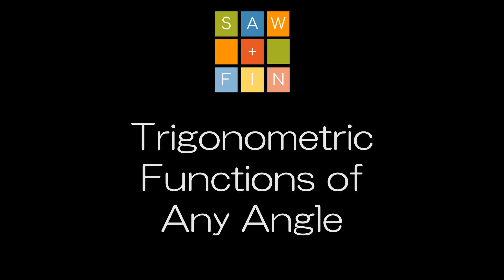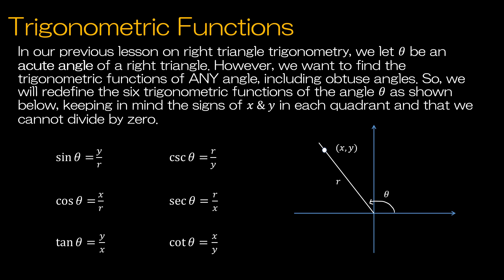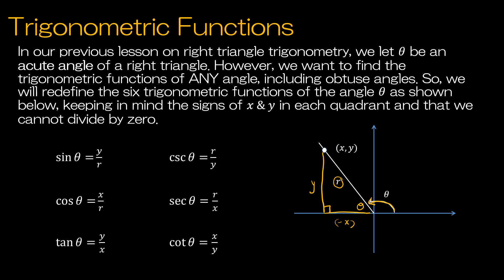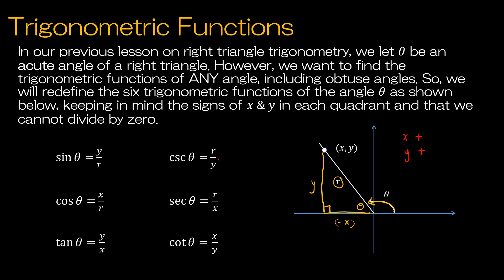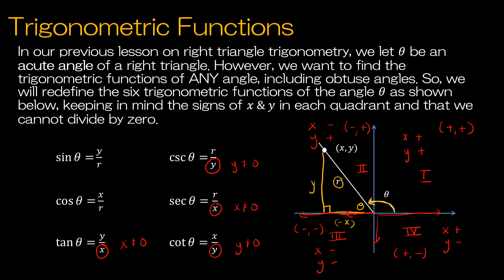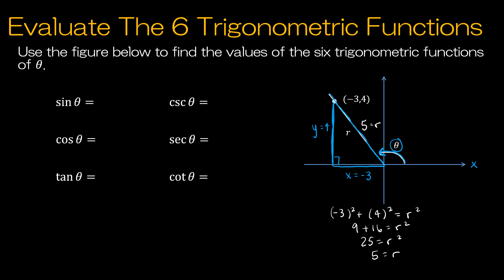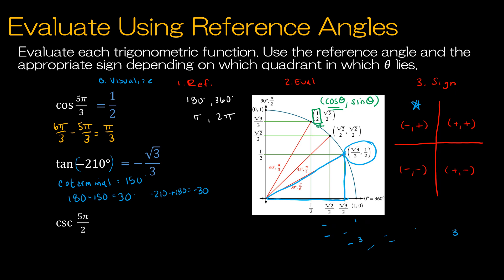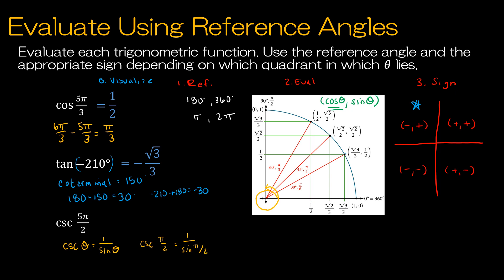Precalculus 4.4 Trigonometric Functions of Any Angle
Evaluate trigonometric functions using the reference angle of any angle.

Video Chapters:
0:00 Intro
0:05 The Trigonometric Functions
3:22 Evaluate the 6 Trigonometric Functions
5:53 Reference Angles - Positive and Acute
9:55 Evaluate Using Reference Angles
17:10 Using Trigonometric Identities
19:24 Up Next